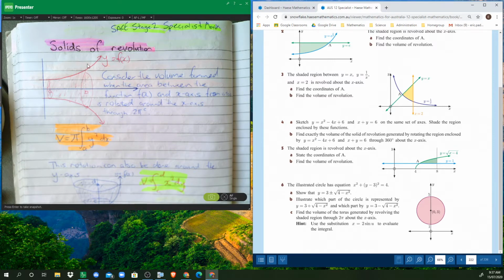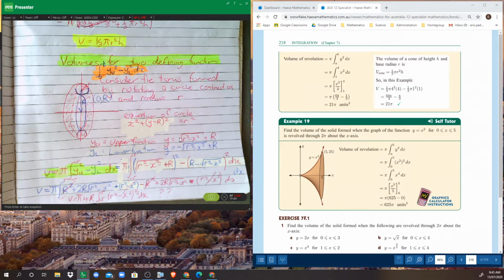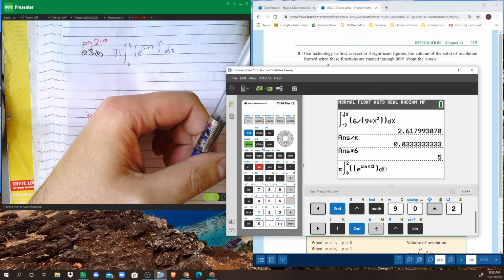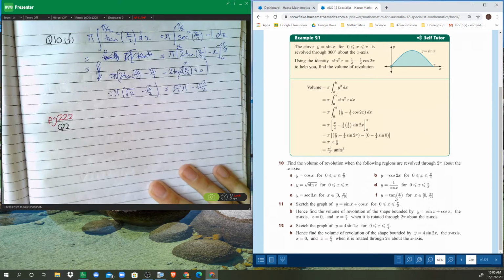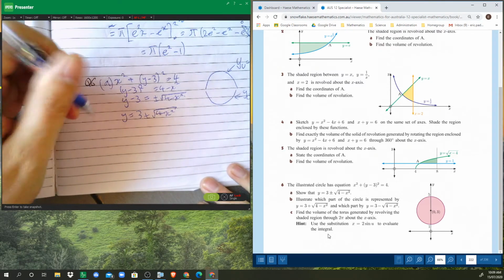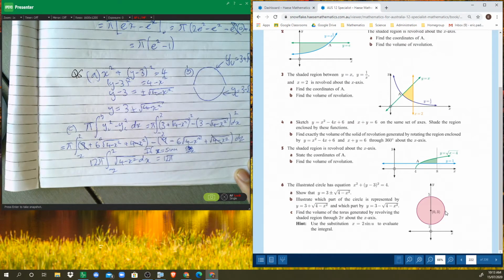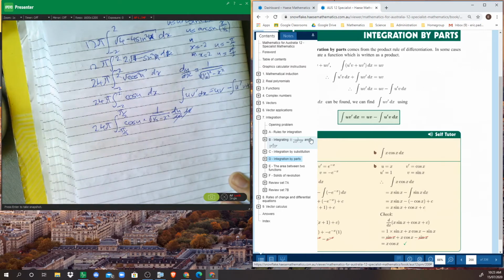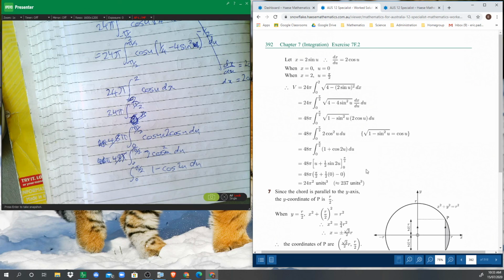SACE Specialist Mathematics Stage 2 - Volumes of Revolution